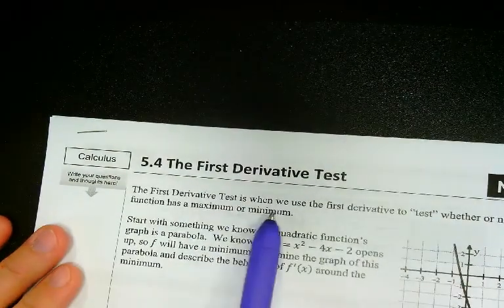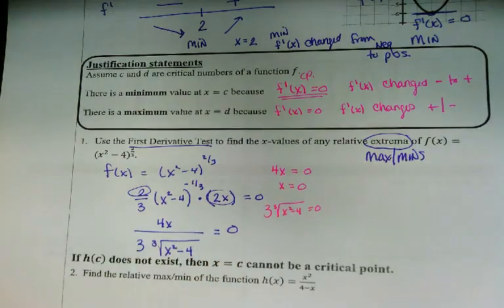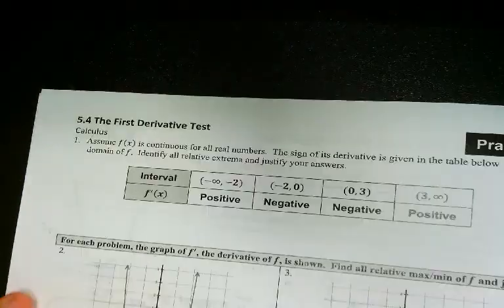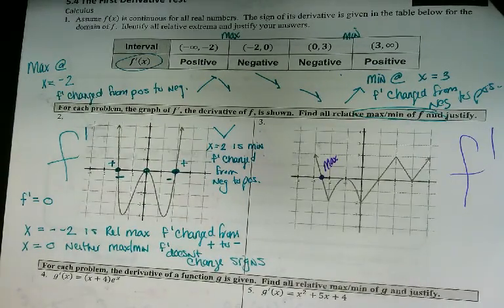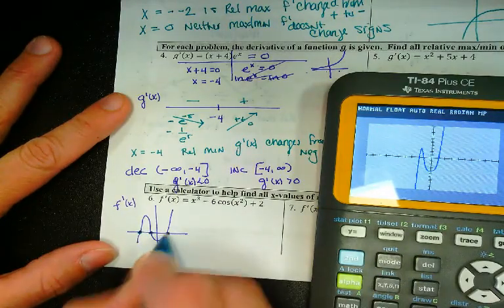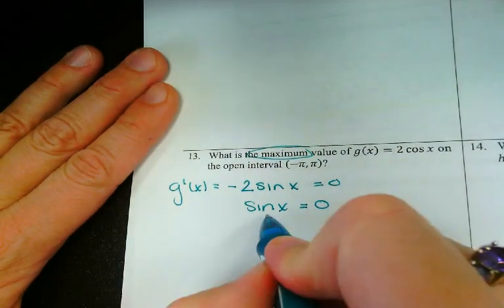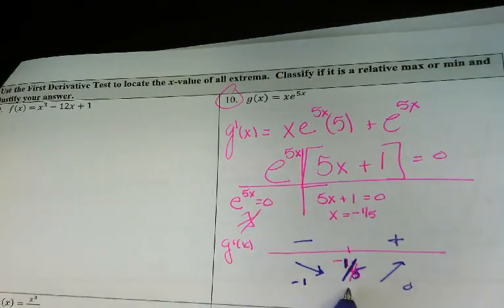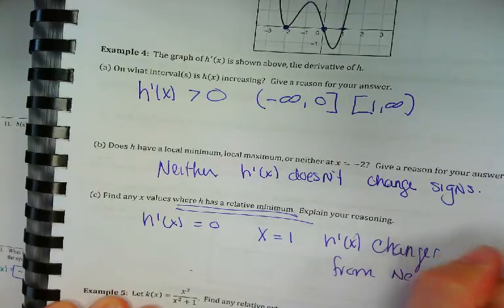Relative maximums and minimums